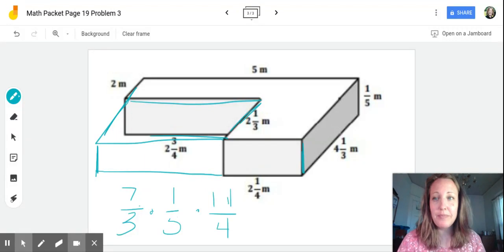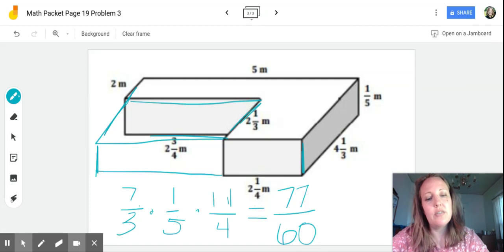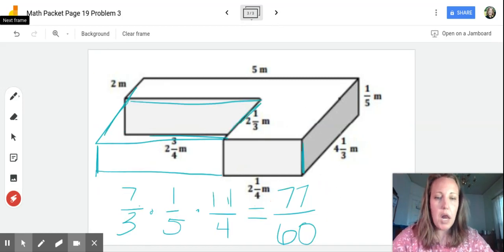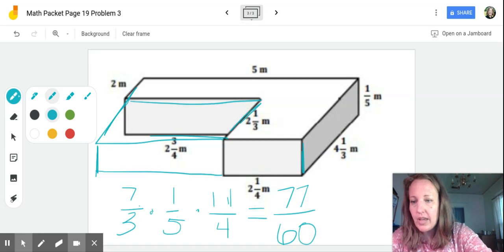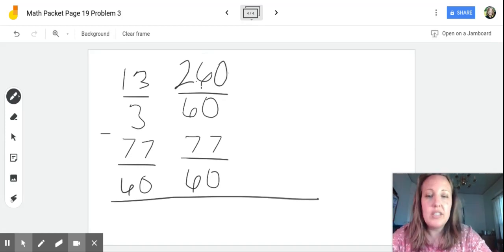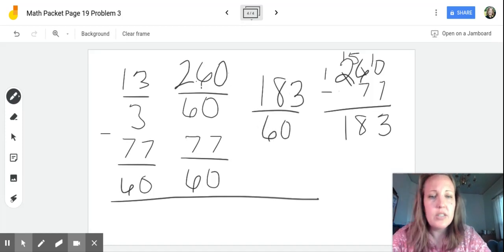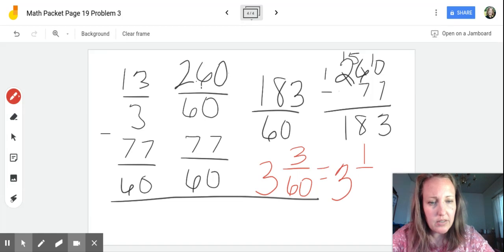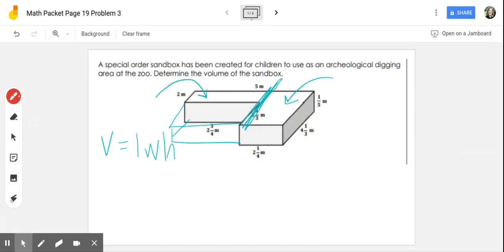Math Packet Page 19 Problem 3 - Part 2